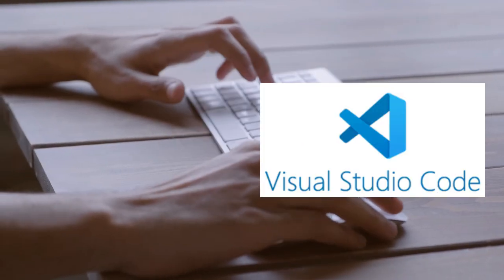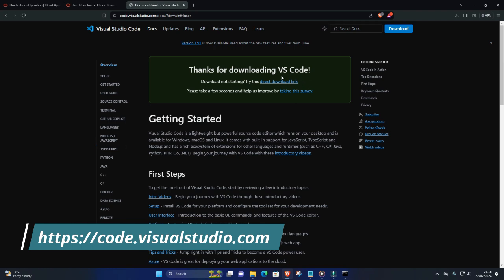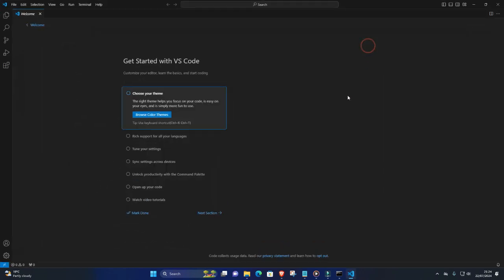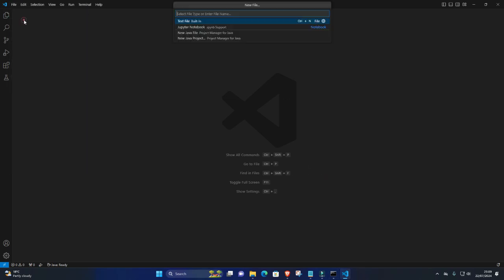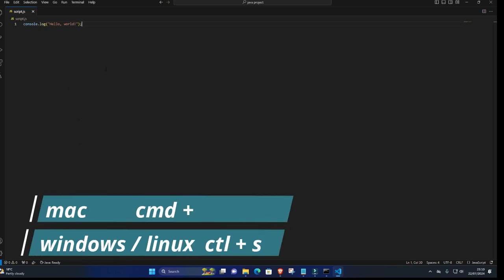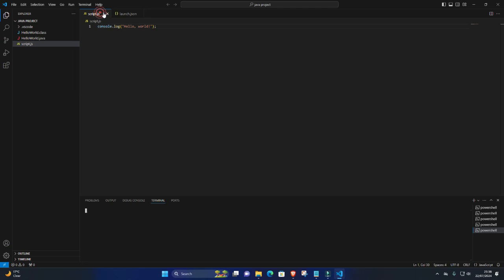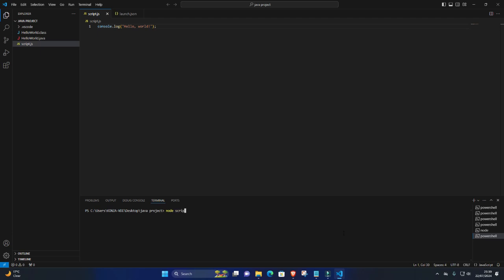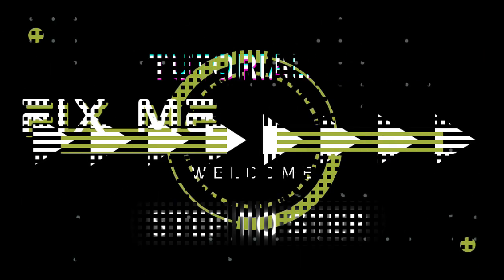How to Install JavaScript on Visual Studio Code | Complete Setup Guide for JavaScript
Welcome to another in-depth tutorial from Fix Me Master! In this video, we will walk you through the process of setting up JavaScript in Visual Studio Code (VSCode), one of the most popular code editors among developers. Whether you’re new to JavaScript or an experienced developer looking to set up VSCode for the first time, this guide covers everything you need to get started with JavaScript development.

From configuring VSCode to writing your first JavaScript code and running it smoothly, this tutorial will ensure that your development environment is ready to handle all your JavaScript projects.

🚀 What You'll Learn:
Introduction to JavaScript: A quick overview of JavaScript and its role in modern web development.
Setting Up VSCode for JavaScript: Learn how to configure VSCode for JavaScript development, including installing essential extensions.
Writing Your First JavaScript Code: Create and run your first JavaScript script directly within VSCode.
Running JavaScript in VSCode: See how to run JavaScript code using the integrated terminal and live server extensions.
Debugging and Troubleshooting: Learn how to debug JavaScript code in VSCode and troubleshoot common errors that may arise.
Beginners: If you're new to JavaScript, this video will help you set up your development environment quickly and efficiently.
Web Developers: Whether you're a front-end or full-stack developer, this tutorial will guide you through setting up VSCode for efficient JavaScript coding.
Experienced Programmers: If you’re already familiar with coding but new to VSCode, this guide will help you optimize your JavaScript development workflow.
📚 Resources Mentioned:
JavaScript Debugging Tips: [Your Website Link] (Provide a link to your blog or additional resources for your audience.)
💡 Why Use JavaScript?
JavaScript is the backbone of web development, enabling dynamic content, interactive websites, and much more. This tutorial will help you set up a solid JavaScript development environment in VSCode so you can start building websites, web applications, and more with ease.

🔗 Join the Fix Me Master Community!